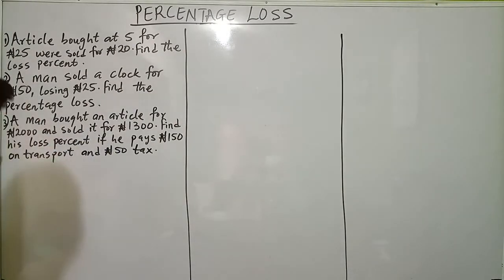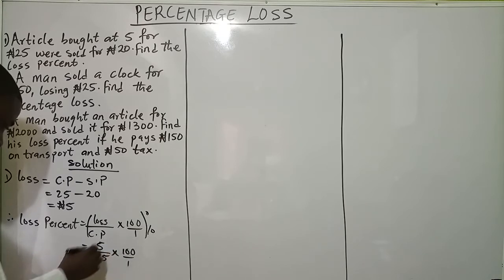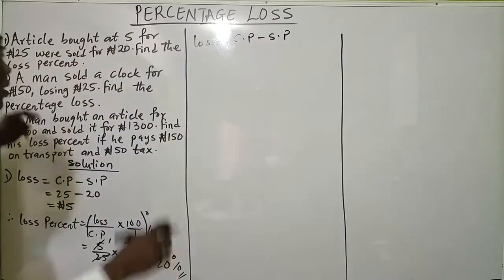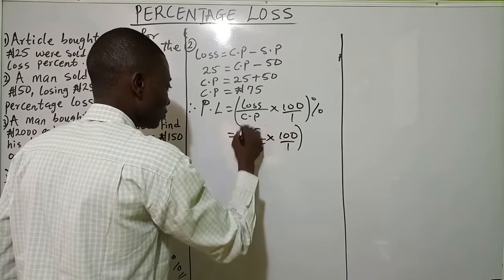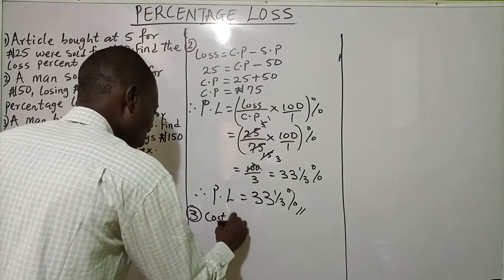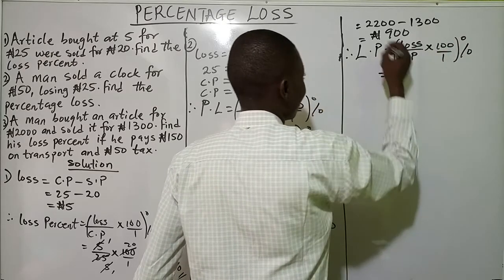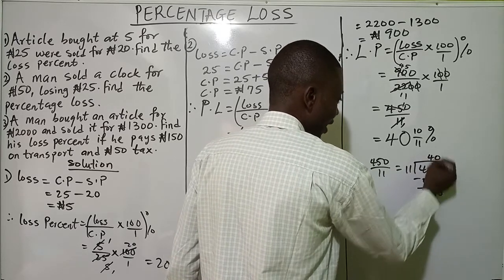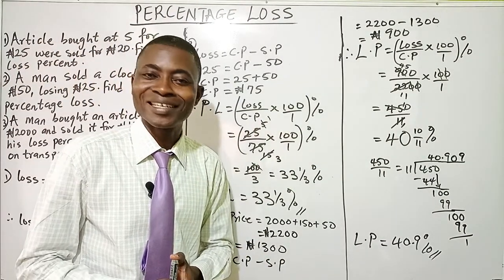Joshua Okwuwe Online Maths - LOSS PERCENT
Do you know that its very easy to calculate loss percent in an examination or test? Watch this video to the end see for yourself.